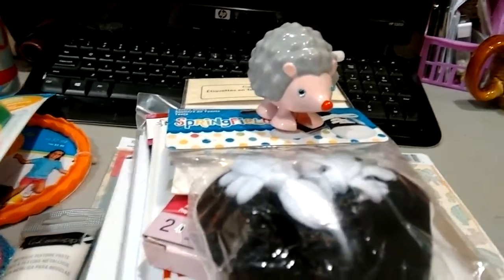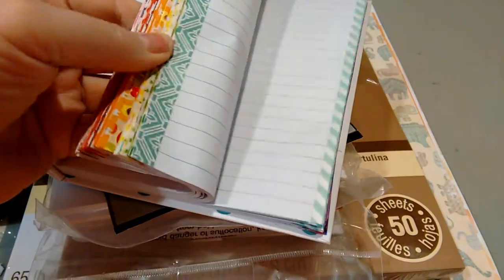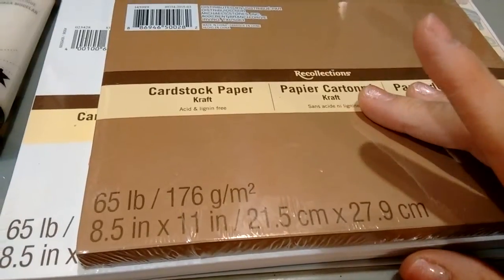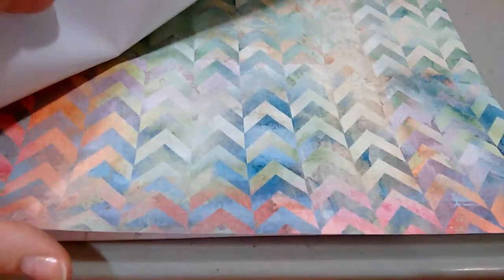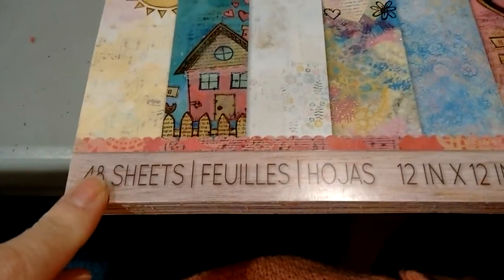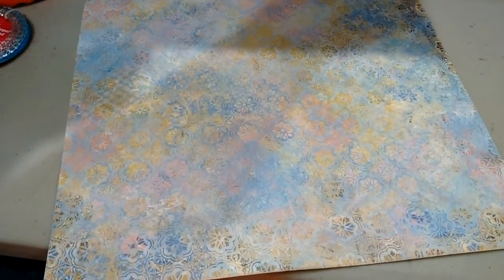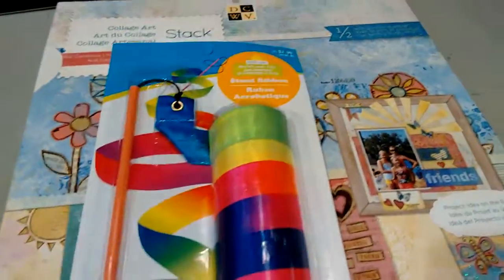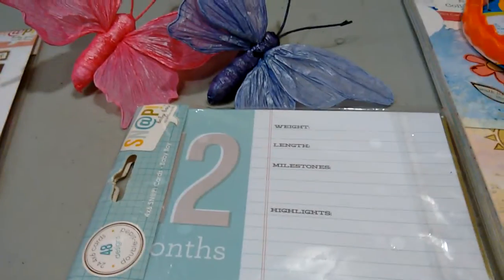Scrapbook Haul March 2016